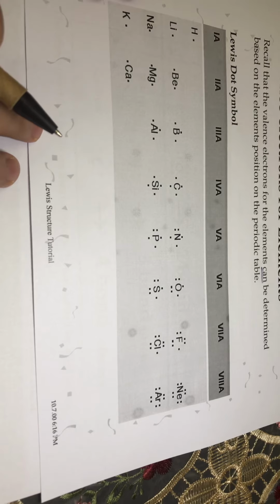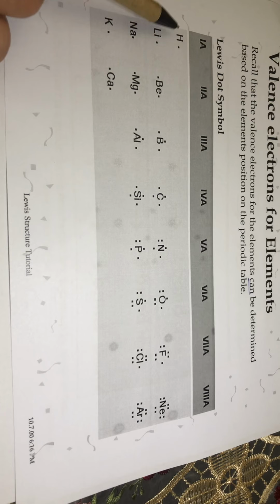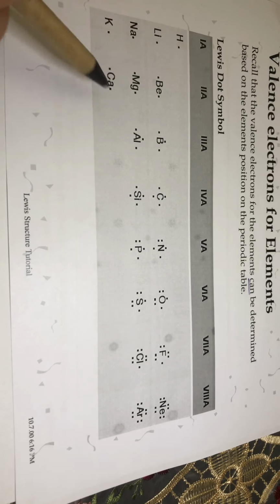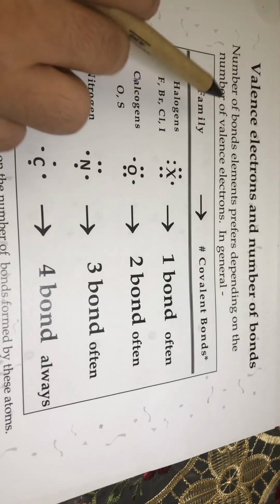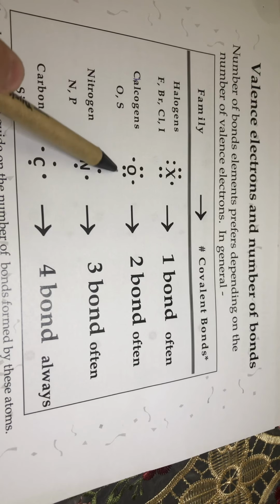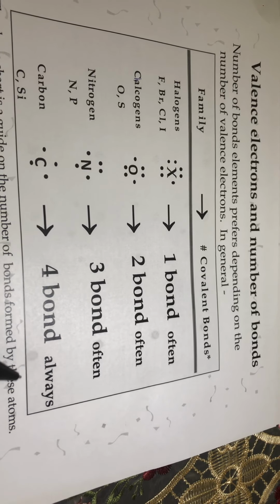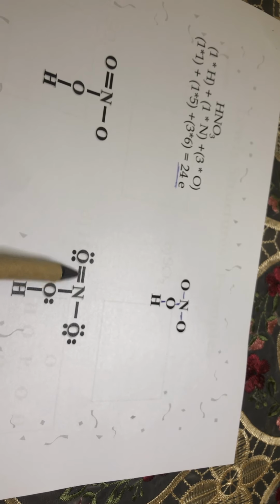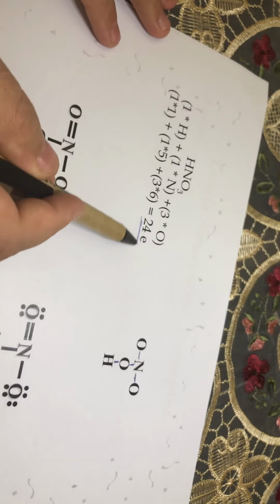Drawing Lewis structure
This video aimed to help the Elite stream students in AP chemistry.
Made by Mr. Omar Bani Khalaf.